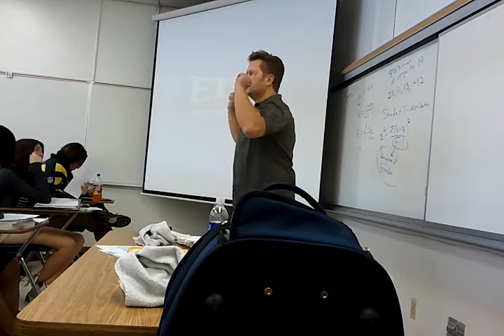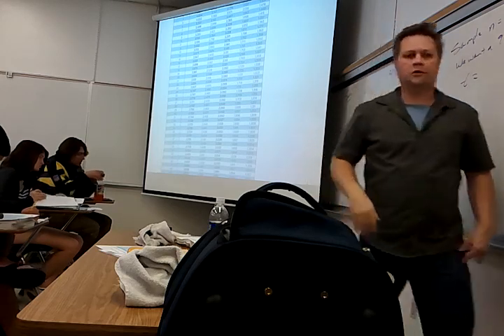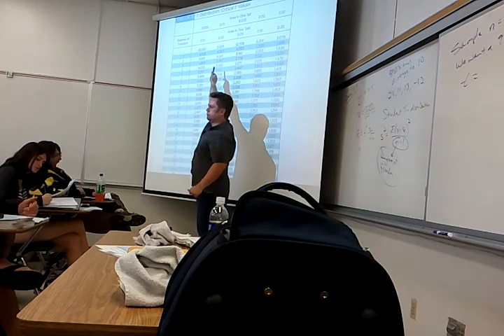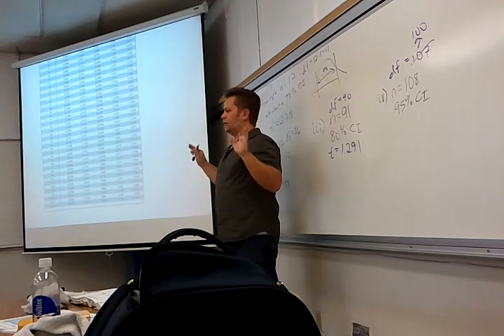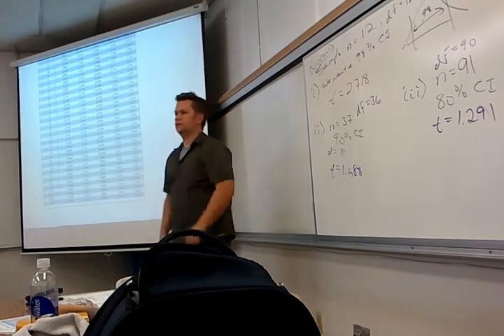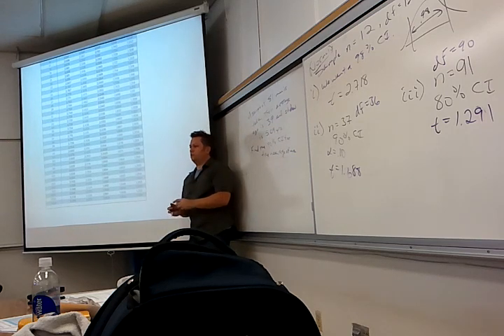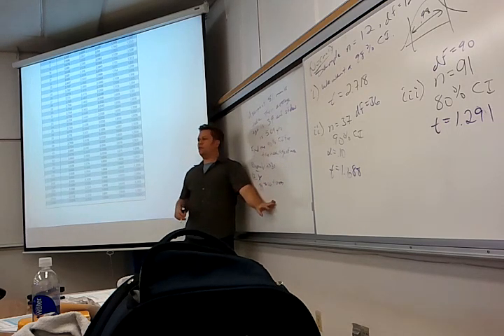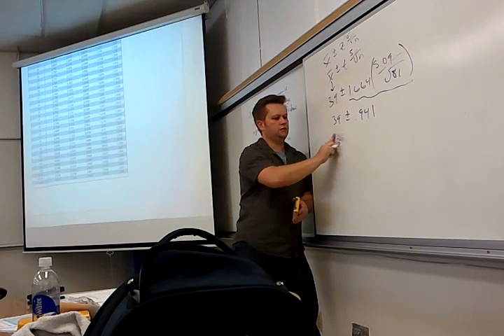Math 160, Nov 19 Lecture, Part 2